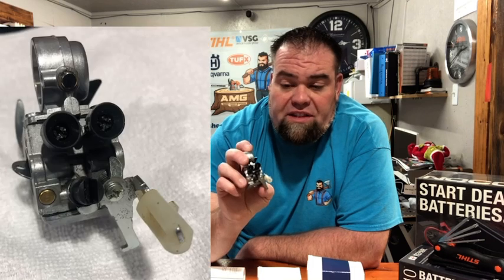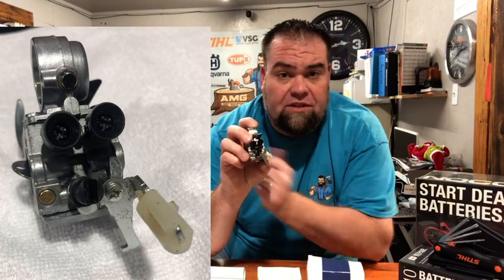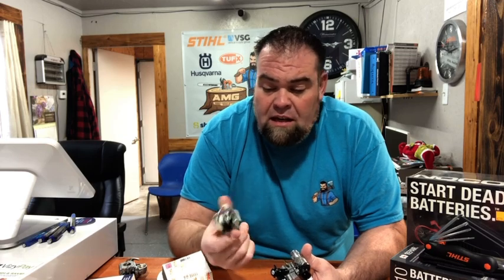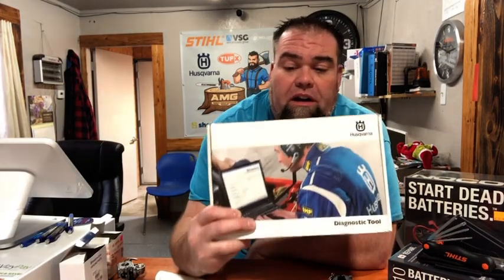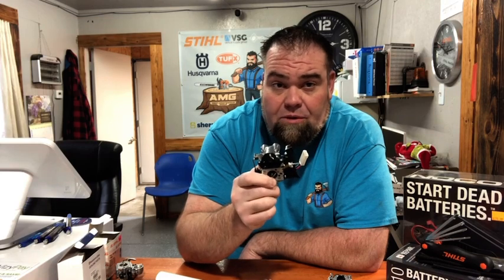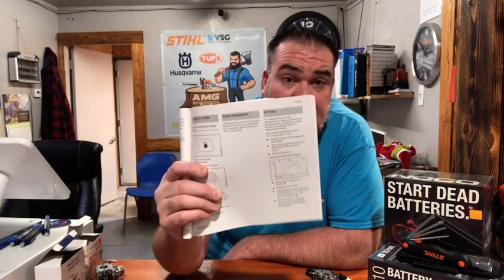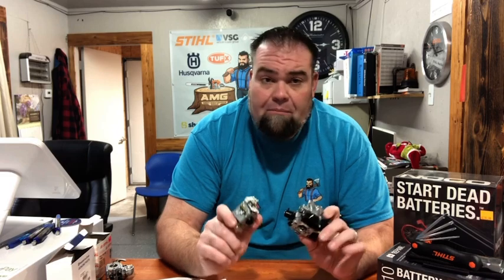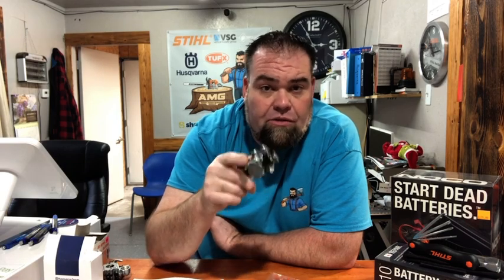Stihl MTronic, Husqvarna Autotune and adjustment screw carburetors for chainsaws. How to adjust.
In this video I will explain the difference between a standard adjustment screw carburetor a Stihl Mtronic and Husqvarna Autotune. These are the three main types of carburetors that I deal with in the shop. Learn about replacing one of these carburetors.

I will also show you the diagnostic tool needed to update the firmware in your Husqvarna Autotune carburetor.

Stihl Mtronic carburetors are self adjusting right out of the box.

Find out why I think Autotune carburetors are a huge pain in the butt.